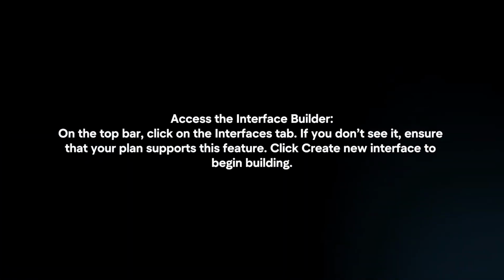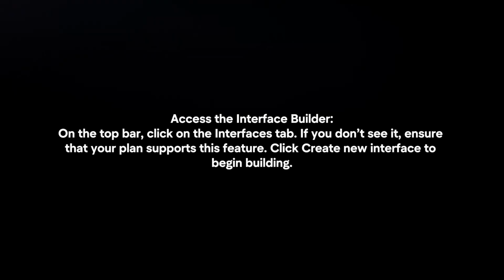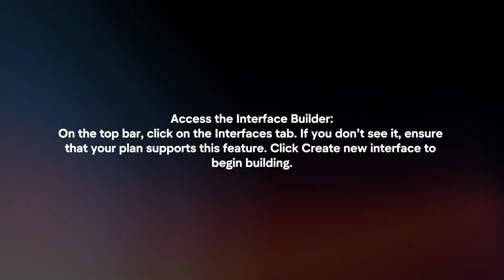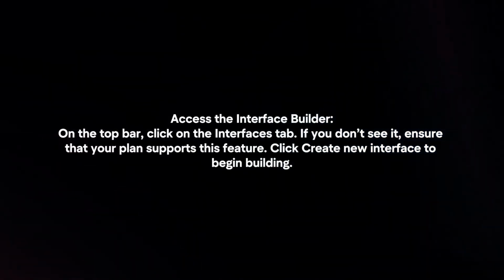How To Create Airtable Interface (2025)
In this video I will explain How You Can Create Airtable Interface In 2025.